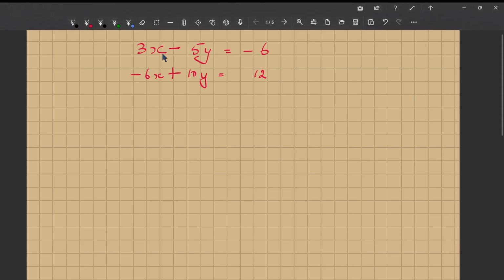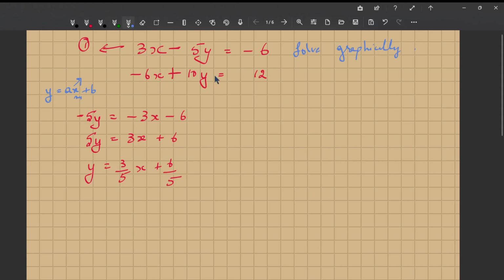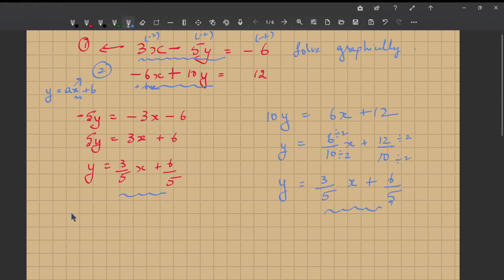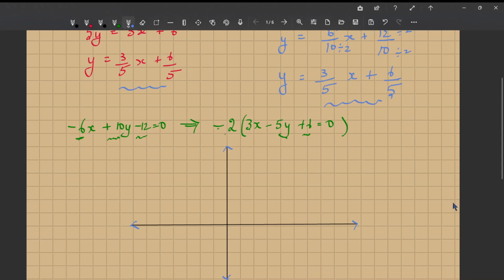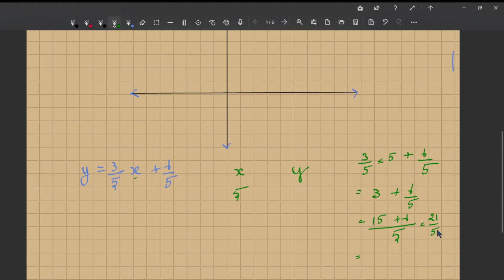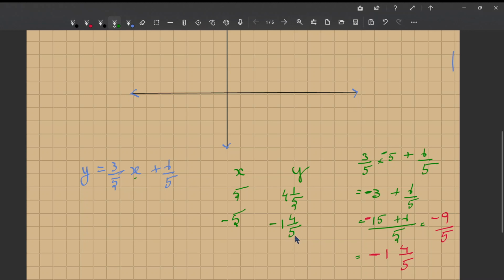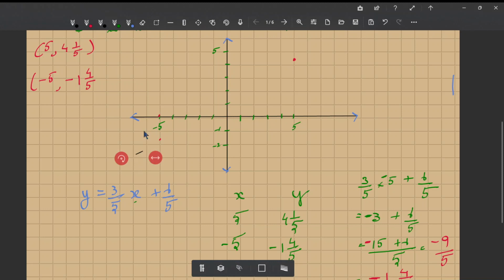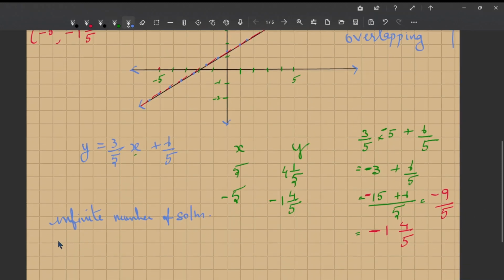Pair of Linear Equations - Example 2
Sample problem shown here with utmost clarity. finding co-ordinates, plotting the graph and finding solutions made clearer conceptually.
All the Best!! Missed the previous lesson/video?